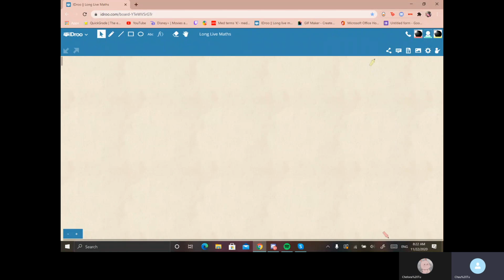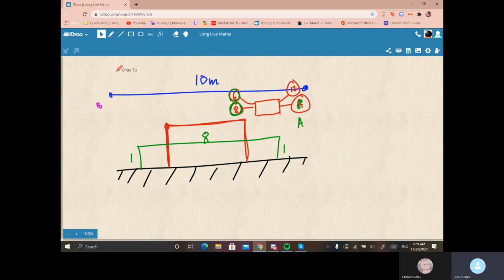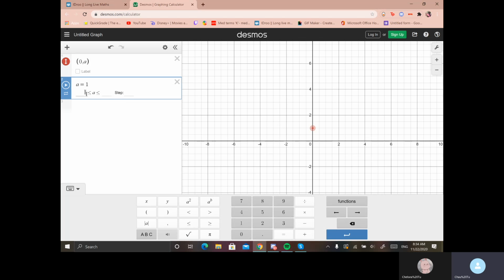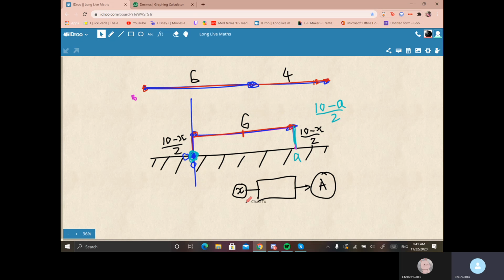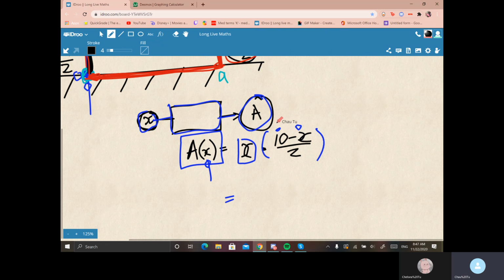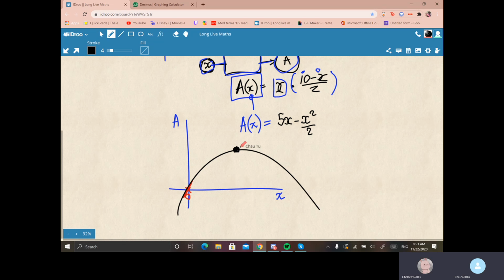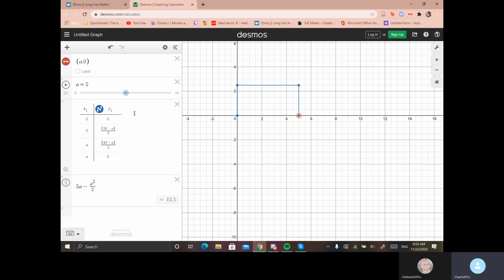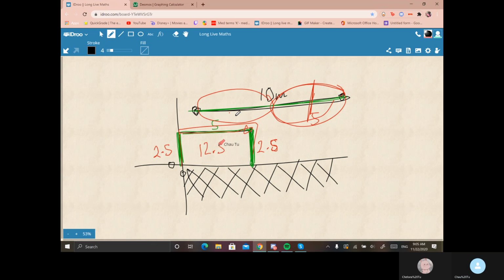2) Live lesson with Chelsea. Calculus 1, Optimization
calculus 1
optimization